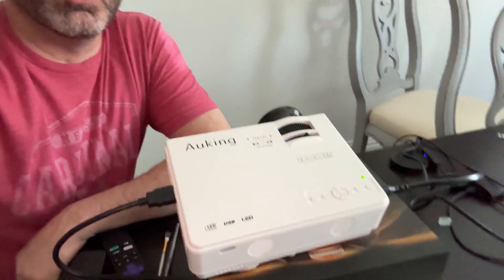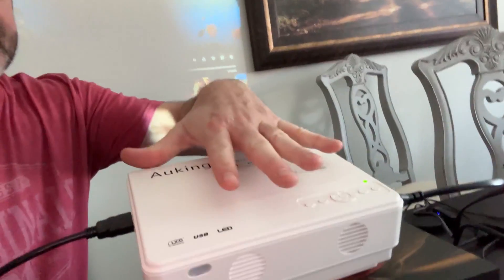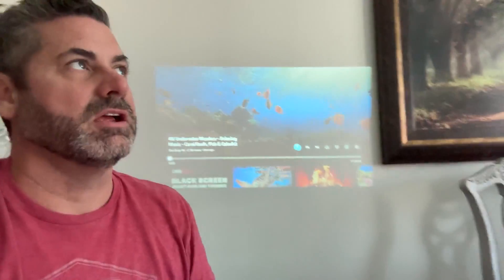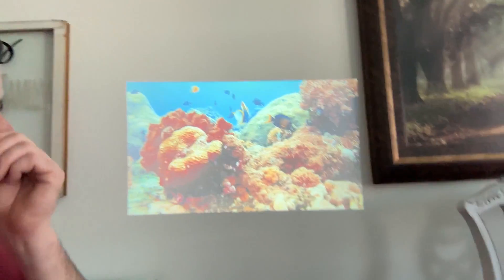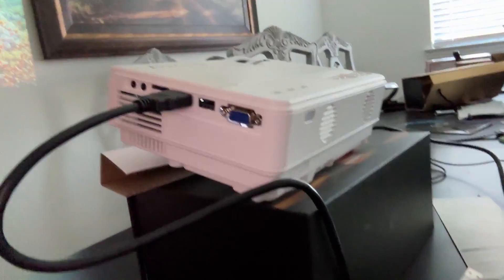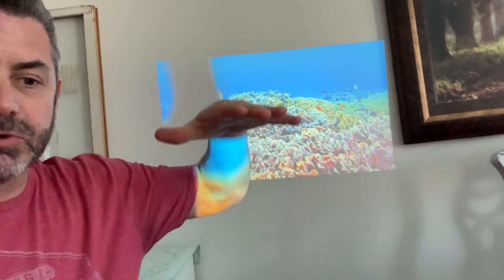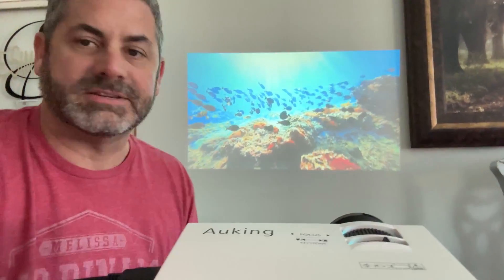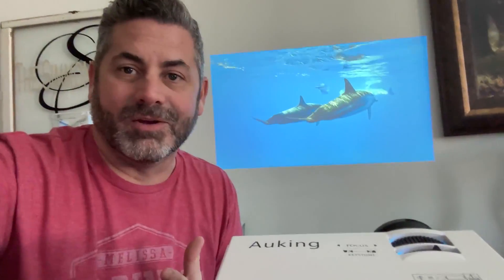AuKing Projector, 2024 Upgraded Mini Projector, Full HD 1080P Home Theater Video Projector Review